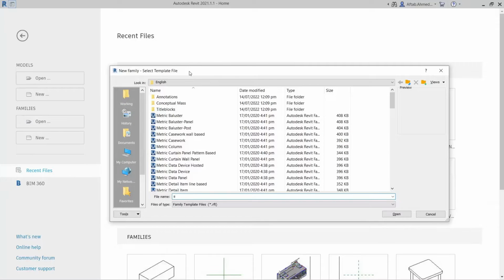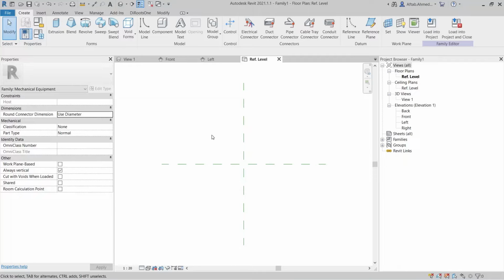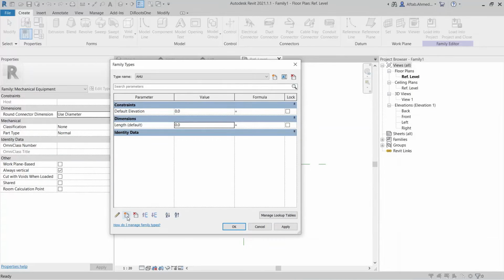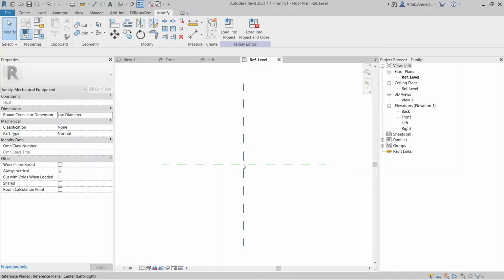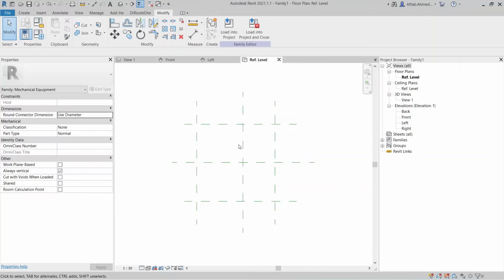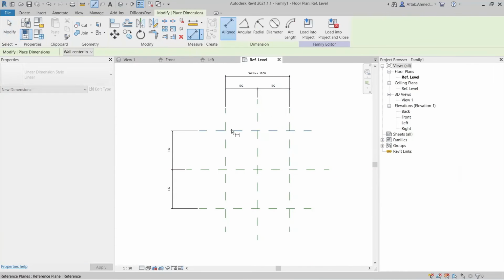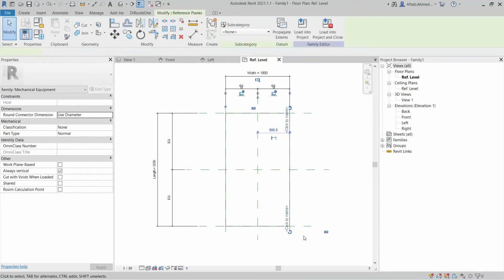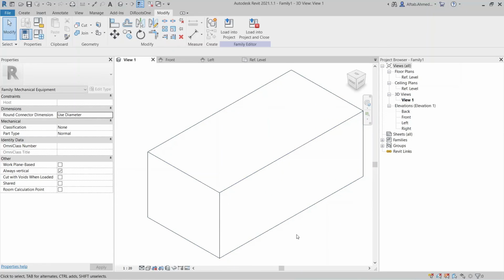LENGTH PARAMETERS IN REVIT